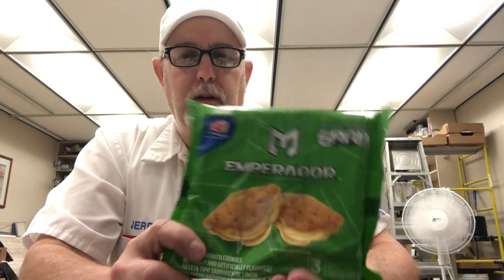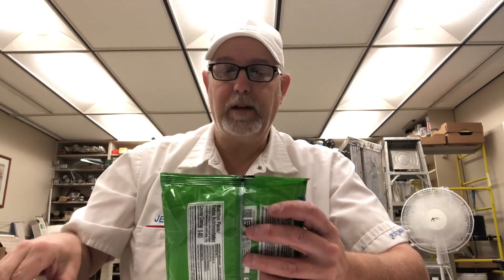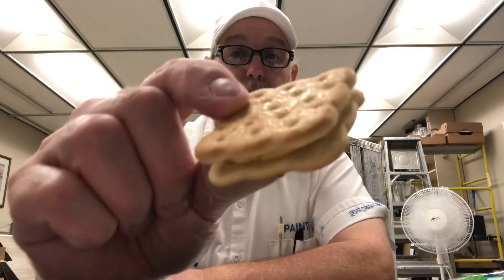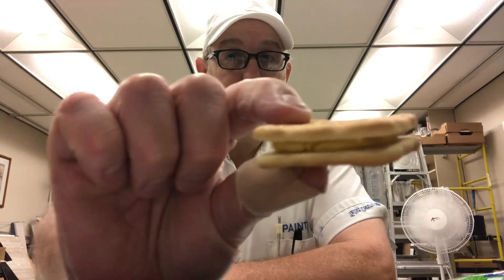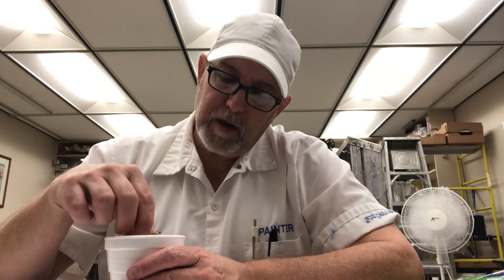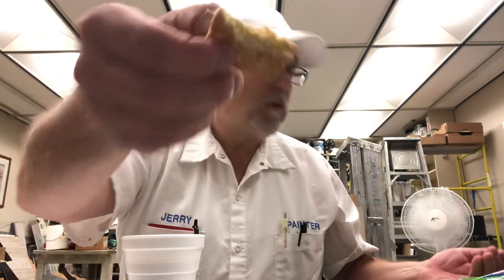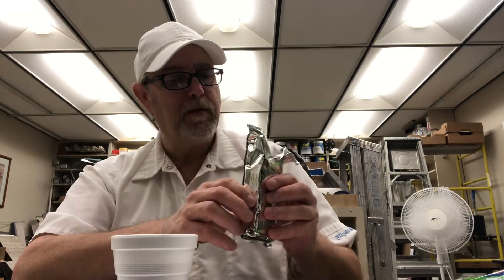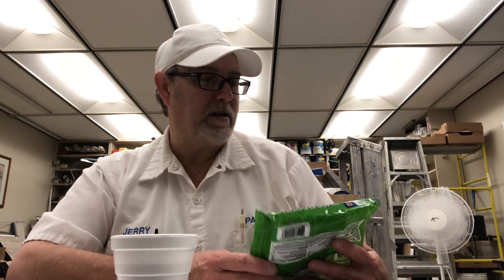Emperador Lemon Sandwich Cookies # The Beer Review Guy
Product of Mexico.